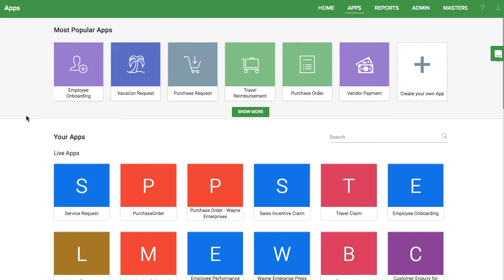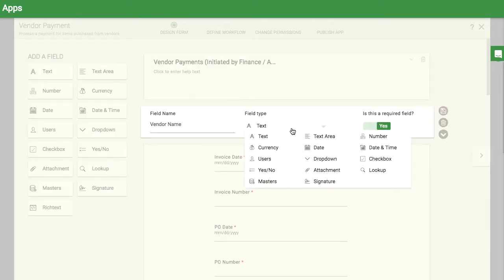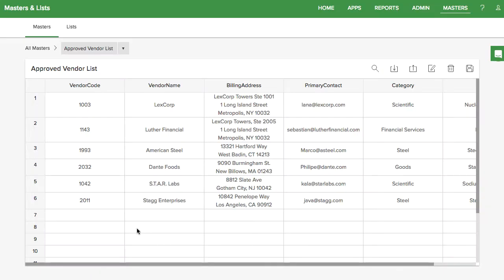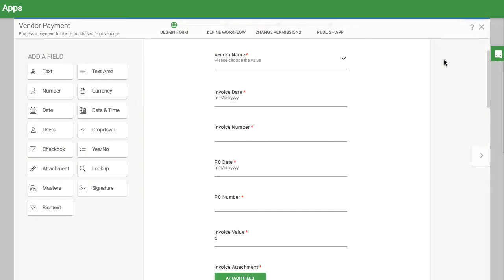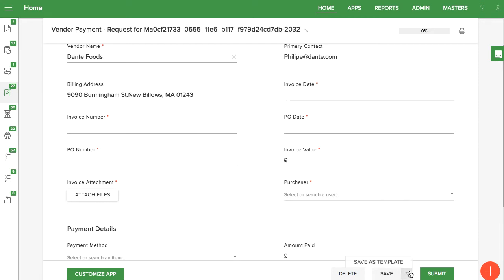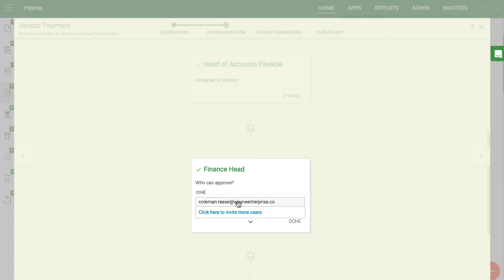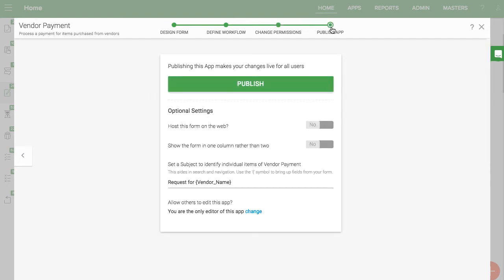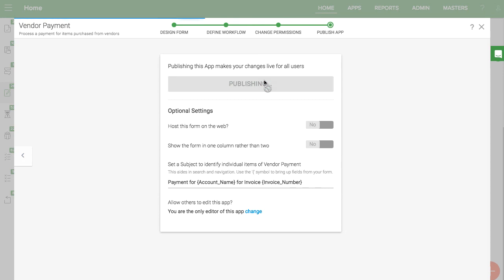How Do I Set Up the Vendor Payment App?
Installing and configuring the Vendor Payment workflow to make sure your invoices get paid on time